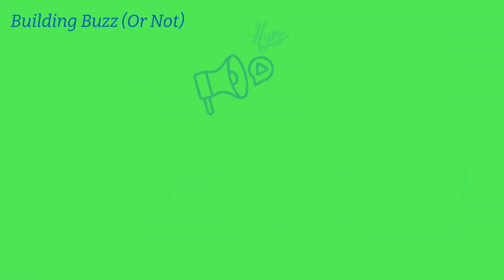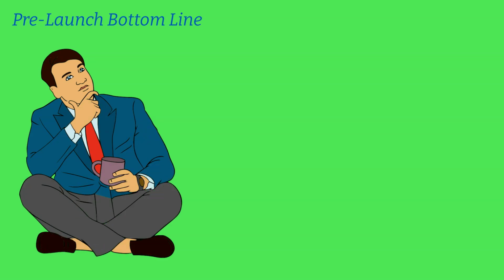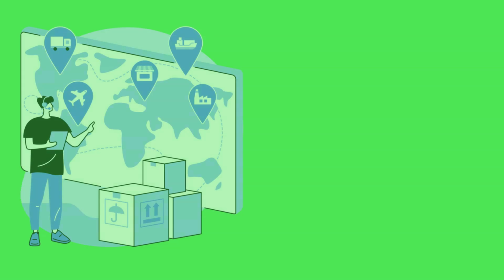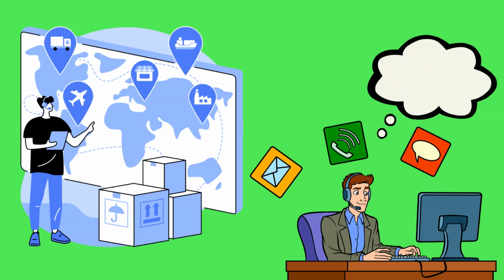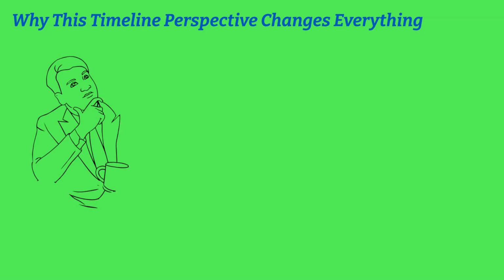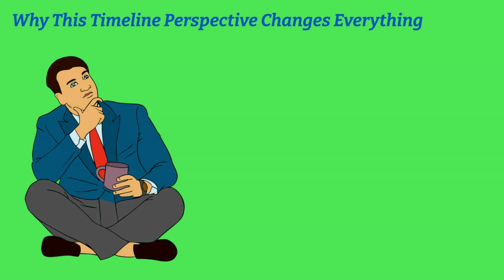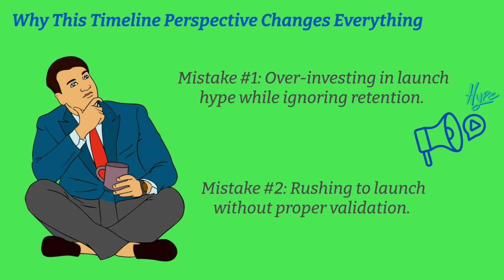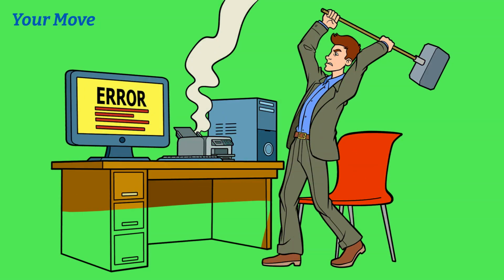GTM Strategy Explained: Pre-Launch, Launch, and Post-Launch Stages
Why do some launches create billion-dollar companies—while others collapse in months?
Quibi launched with $1.75B, Hollywood stars, and massive hype… and shut down in six months. Notion launched quietly, focused on fundamentals—and is now worth over $10B. The difference wasn’t the product. It was GTM launch dynamics.
In this video, we go beyond the 10 GTM building blocks and explore when and how they actually work in real life. You’ll learn how winning companies activate GTM across three critical stages:
🔹 Pre-Launch – where product-market fit, validation, positioning, and demand are created
🔹 Launch – where messaging, channels, sales funnels, and operations collide with reality
🔹 Post-Launch – where retention, scaling, and long-term dominance are built
Through real examples from Notion, Dropbox, Slack, Apple, HubSpot, Duolingo, Netflix, Spotify, Zoom, and Instagram, you’ll see why launch day is just the beginning—and why most failures happen after the hype fades.
Whether you’re launching a startup, a product, or a new initiative inside a company, this video will change how you think about GTM forever.
👇 Question for you: Which GTM stage is your biggest blind spot—Pre-Launch, Launch, or Post-Launch?
🎯 Next video: The Project Management perspective of running a successful GTM strategy.

Note: This video is part of our GTM Strategy course, published at Udemy.

Contents of this video:
0:00 Intro
0:47 Stage 1: Pre-Launch
2:38 Stage 2: Launch
4:33 Stage 3: Post-Launch
6:39 Why This Timeline Perspective Changes Everything
7:36 Conclusion